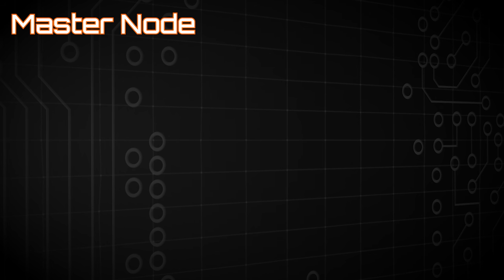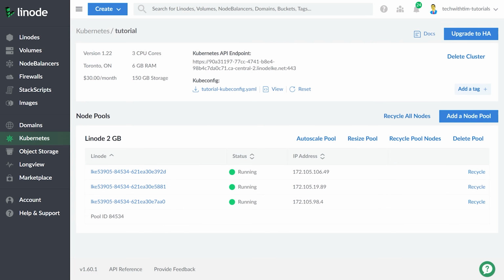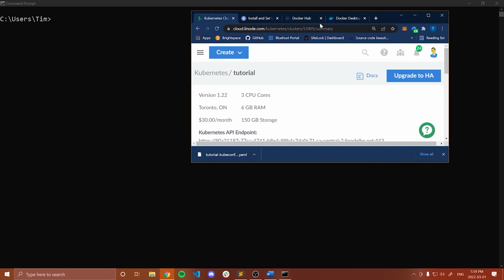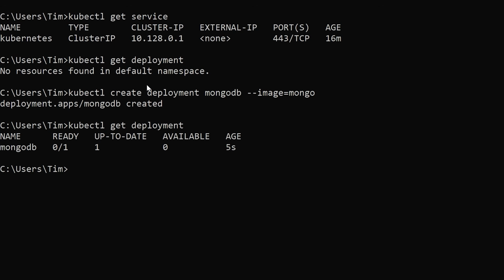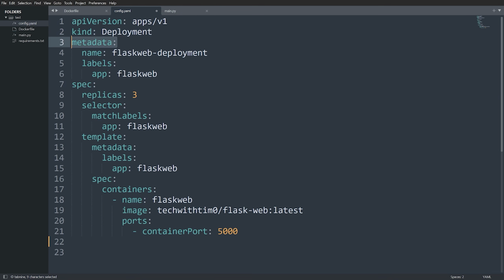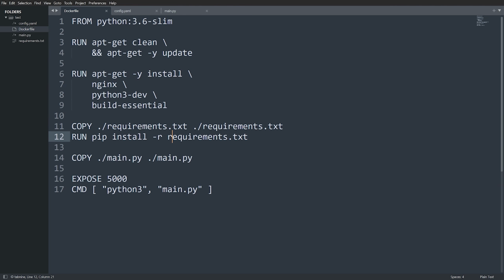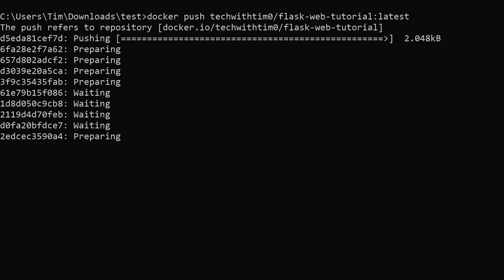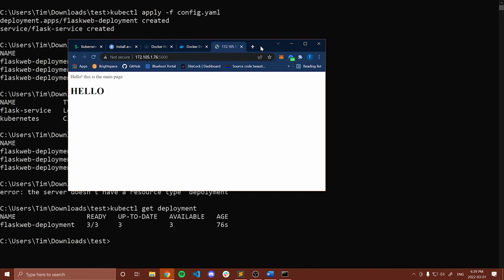An Introduction To Kubernetes - For Beginners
Welcome back to another beginner video! In this video I am going to be giving you an introduction to Kubernetes! Specifically I will be discussing what Kubernetes is, some Kubernetes terminology, and the basic Kubernetes architecture. After that I will transition to the computer and show you how to create a Kubernetes cluster on your own computer! Enjoy!

⭐️ Timestamps ⭐️
00:00 | Overview
00:40 | What is Kubernetes?
01:21 | Kubernetes Terminology
03:30 | Kubernetes Architecture
06:08 | Creating A Cluster
10:30 | Kubectl Install
16:36 | Kubectl Common Commands
23:12 | Deploying A Flask App - Demo Project

⭐️ Tags ⭐️
-How to use Kubernetes?
-Kubectl